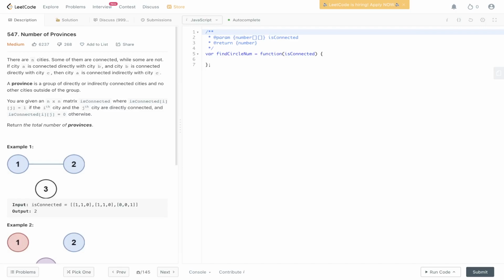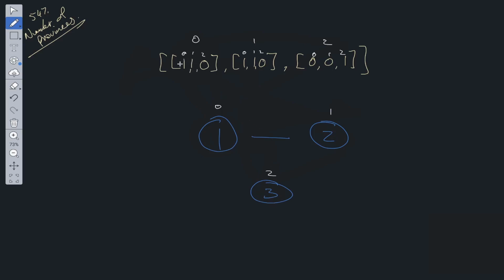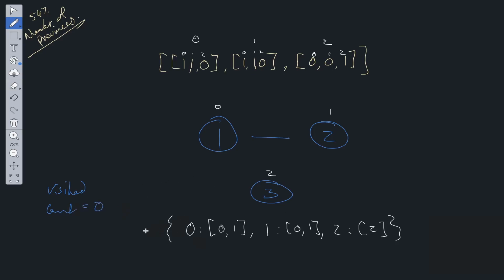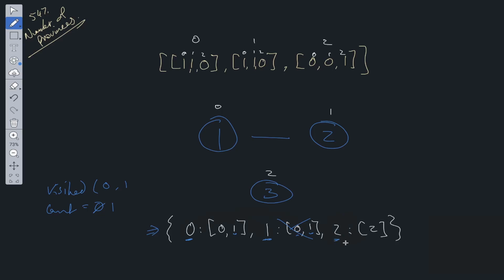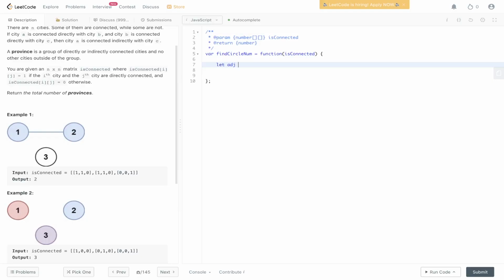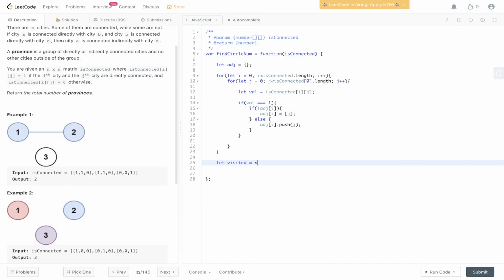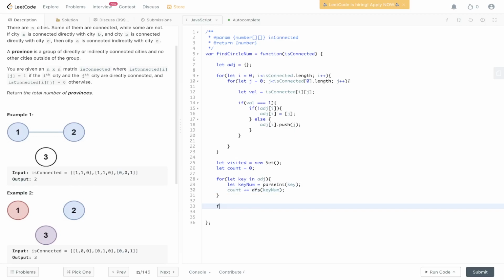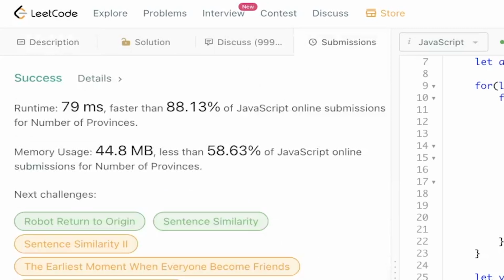Number of Provinces - LeetCode 547 - JavaScript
Step by step walk through of the solution to the popular Amazon coding interview question, Number of Provinces.

LeetCode 547

JavaScript

0:00 Intro
0:47 Explanation
3:50 Code